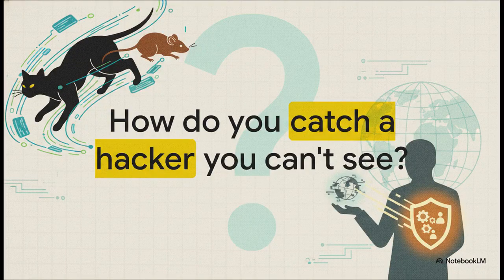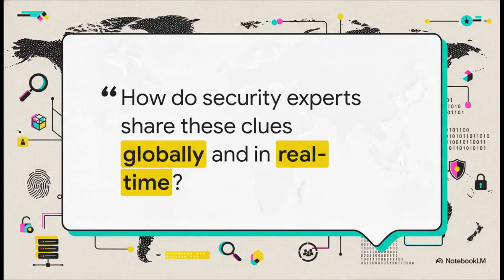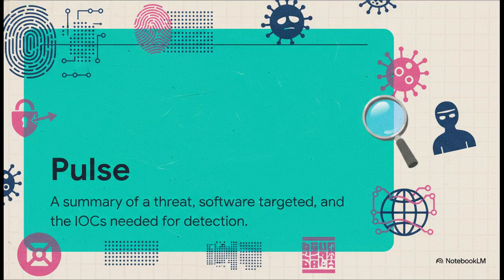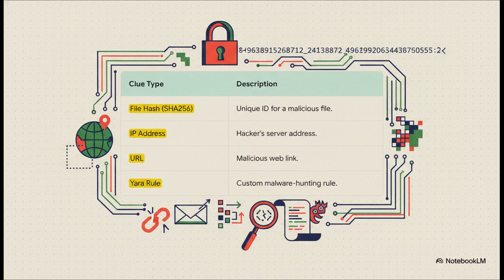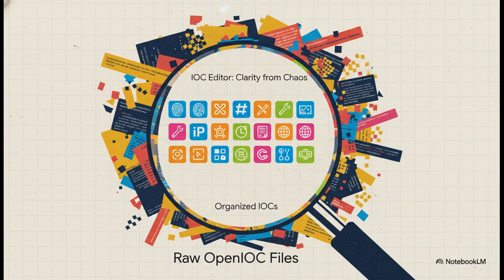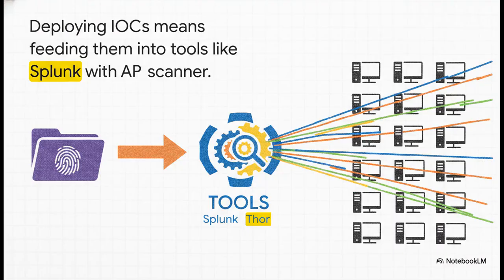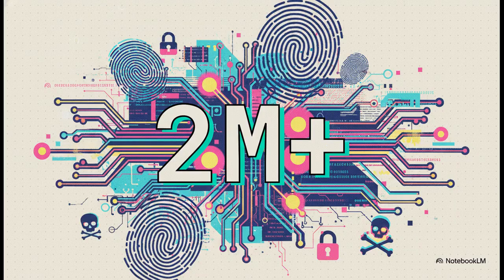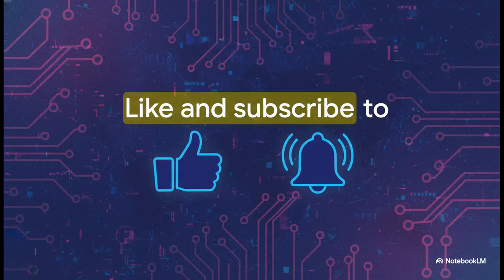[BLUE TEAM] [IOC] 1.1.3.2 Hacking the Hackers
This video lecture demonstrates a systematic approach to analyzing and managing **Indicators of Compromise (IOCs)** using the AlienVault Open Threat Exchange (OTX) platform. Users will learn how to view specific data, such as threat summaries, target software, hash values, and IP addresses, through **Pulses** within the platform. It also demonstrates how to import extracted security data into specialized tools like the Mandiant IOC Editor to review and apply the details. Beyond simply examining individual indicators, the lecture emphasizes gathering comprehensive threat intelligence by exploring **Adversaries** and industry-specific threat categories. Ultimately, this material provides security professionals with practical skills for converting collected threat intelligence into XML format or the OpenIOC standard and integrating it into real-world security detection systems.